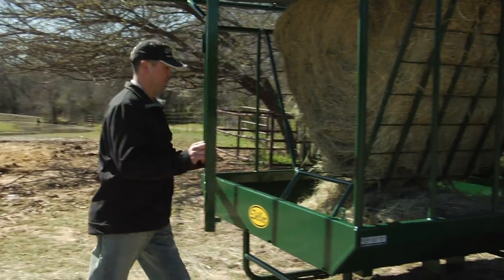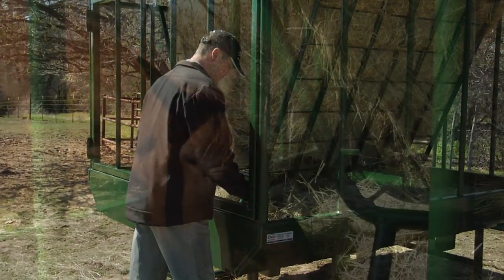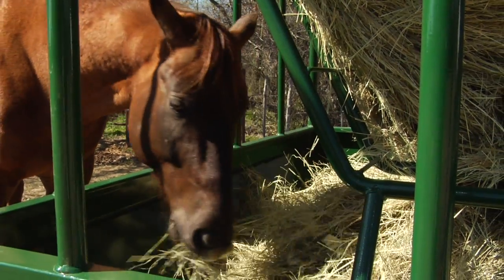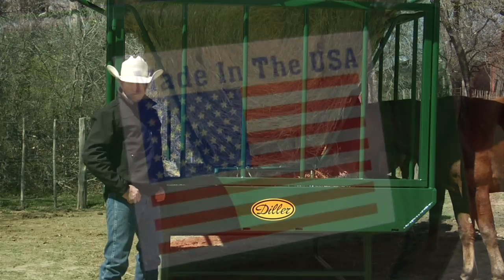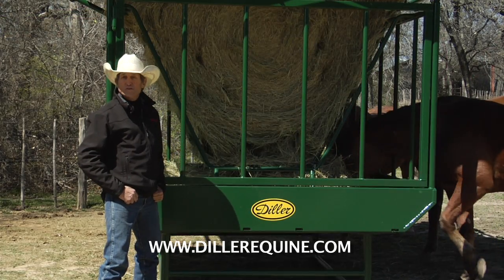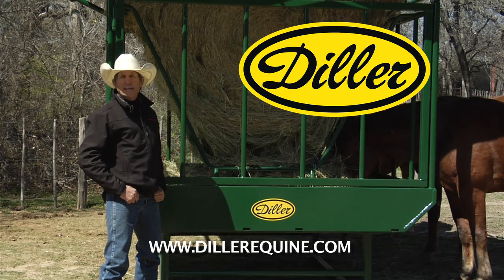Diller Hay Feeders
Diller Hay Feeders - Craig Cameron